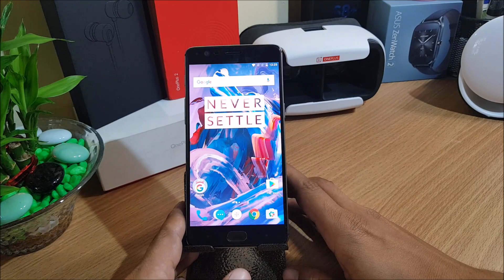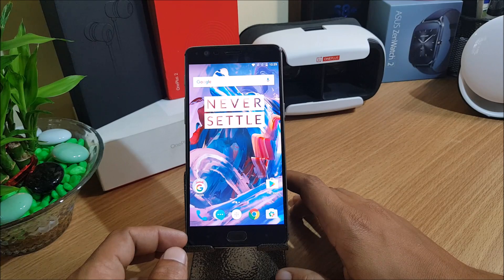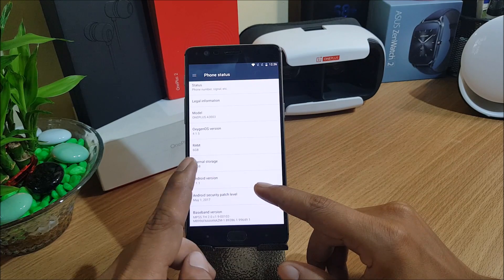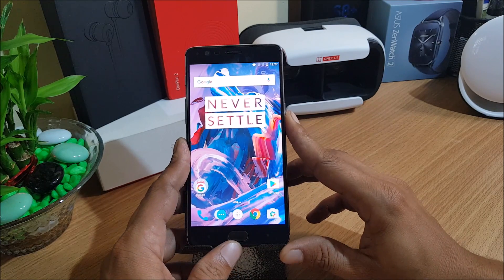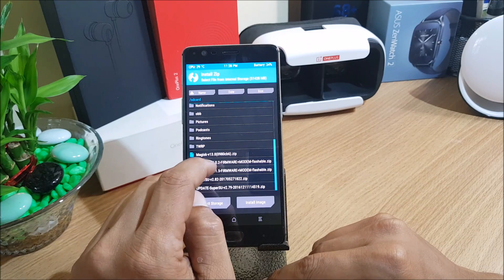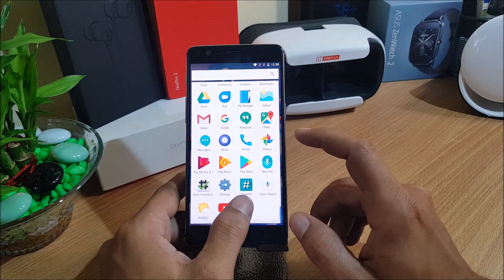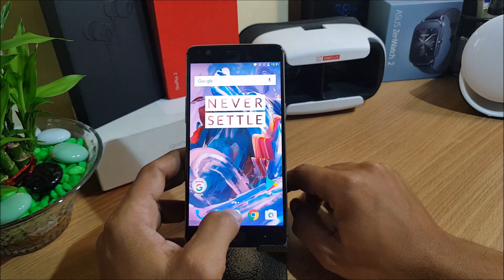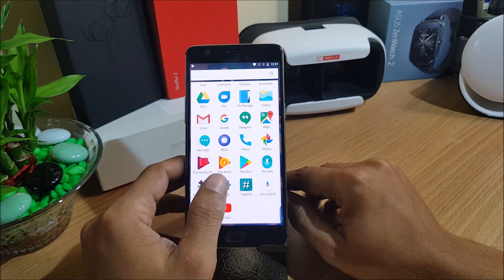ROOTING Oxygen OS Stable Version 4.1.5 for OnePlus 3/3T [Updated Video]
This video is just an updated version of my last videos because people were facing issues of Bootloops after flashing SU on Latest update OXYGEN OS 4.1.5

Steps:
***BACKUP DEVICE***
REBOOT ENJOY

Thanks to JAMAL2367 xda member